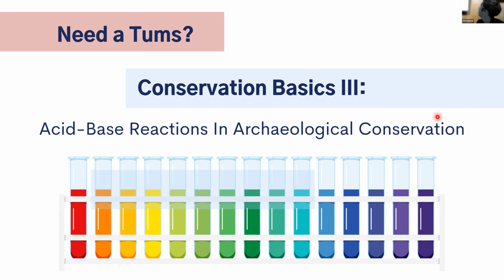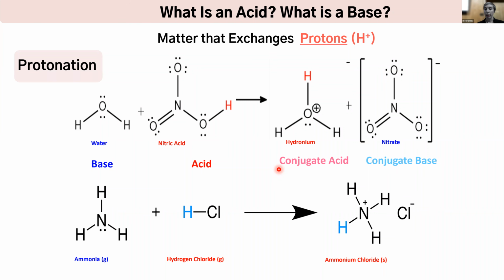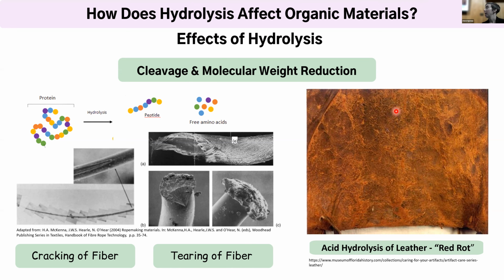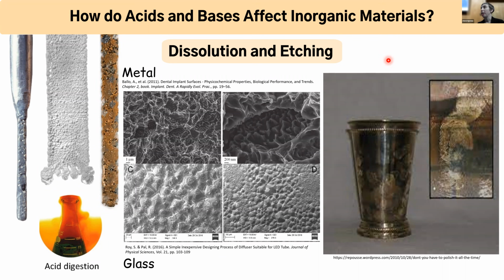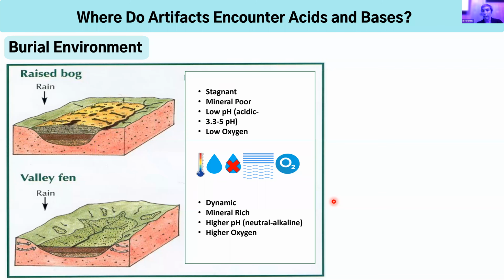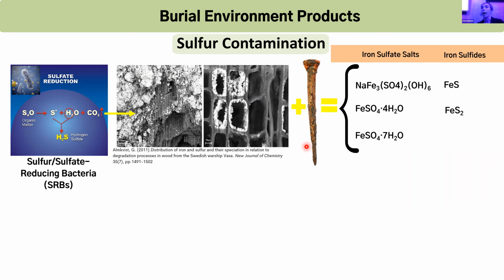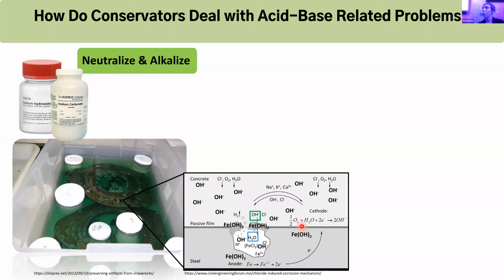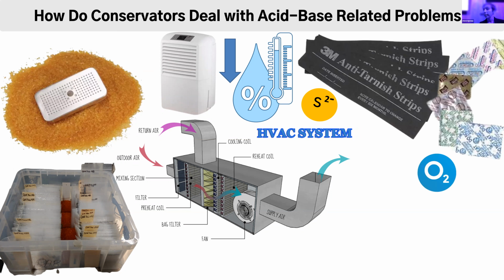Would You Like a Tums?! Acid-base Chemistry in Archaeological Conservation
Acid-Base chemistry is fundamental to understanding archaeological conservation, both in terms of why some things deteriorate while others are preserved while buried in the ground and in terms of why conservators choose the materials and treatments that they do. Join museum conservator Michelle Crepeau as she explores how conservators interpret, react to and manipulate acid-base chemistry to their advantage.